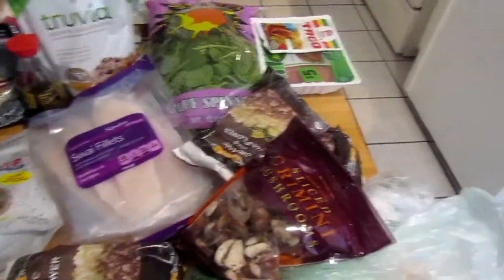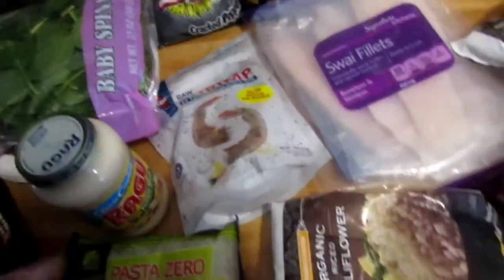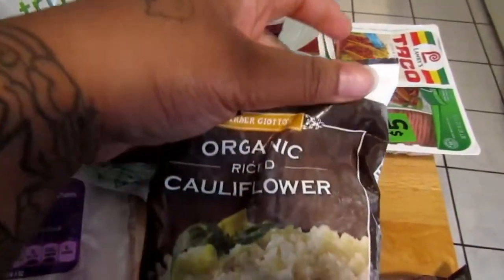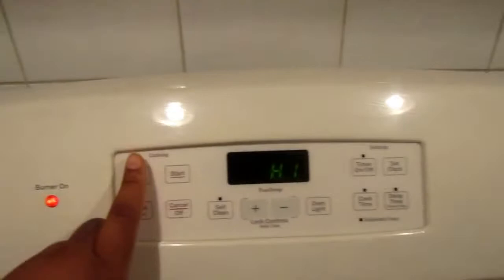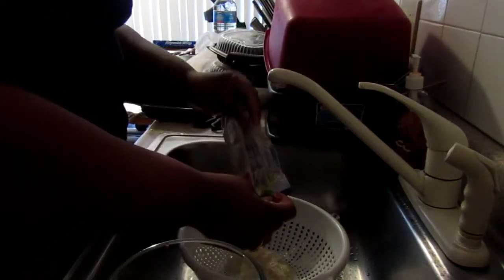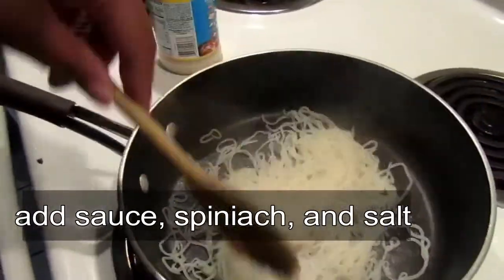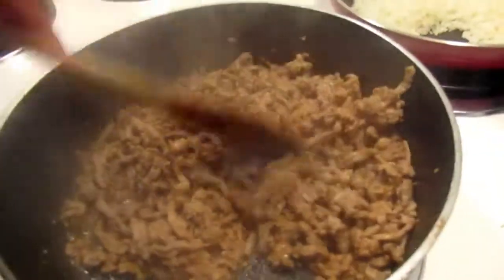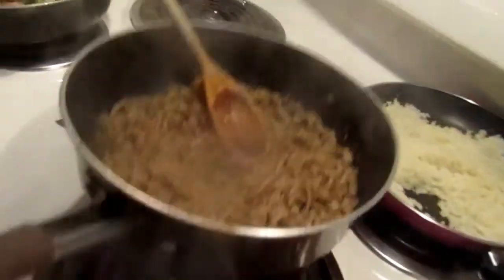Weight Loss Journey Day 16: Meal Prep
Journey update, see how i meal prep for my week. First time filming and trying to cook so the video wasnt my best lol but hope you get something out of it